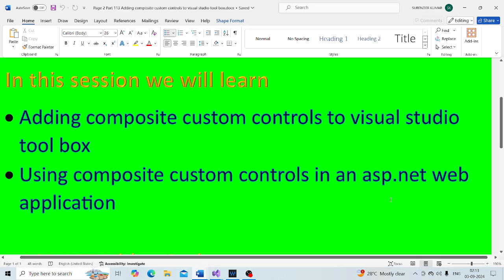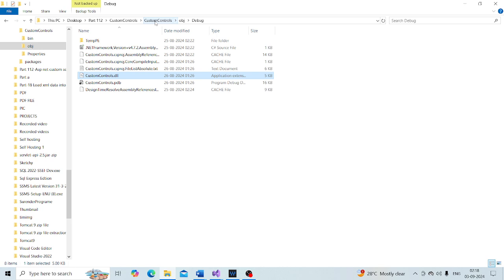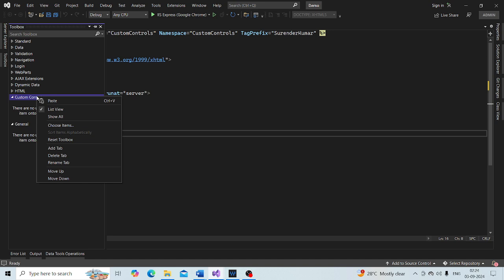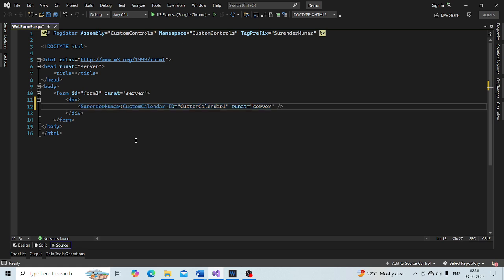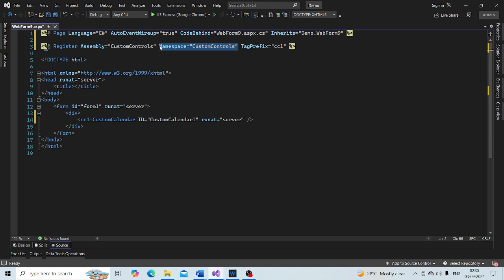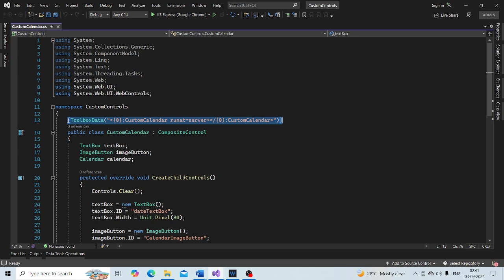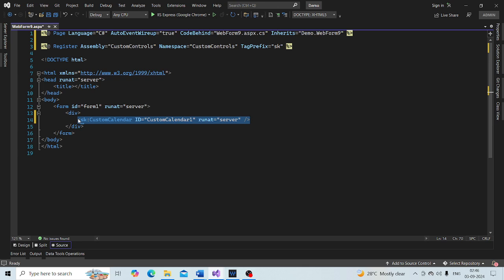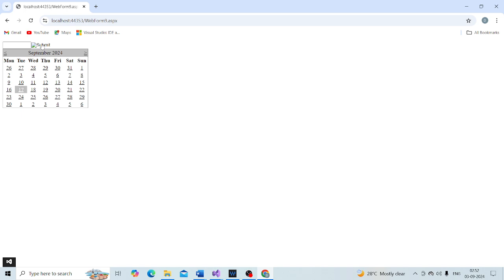Part 113 Adding composite custom controls to visual studio tool box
Composite controls are controls that are created by putting other controls together into one new control. In this video we will create a Custon Controls tab within tab we will keep our controls named as CustomCalendar